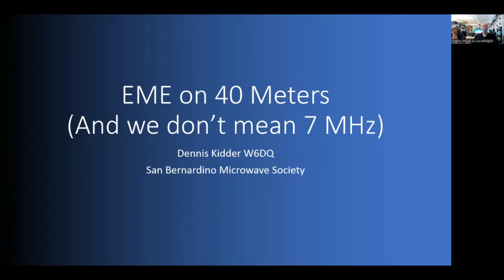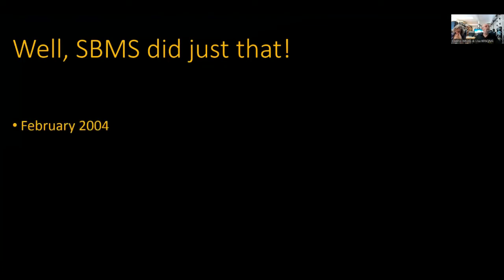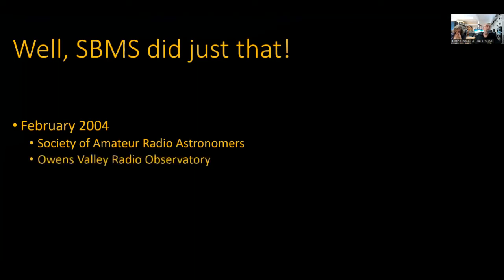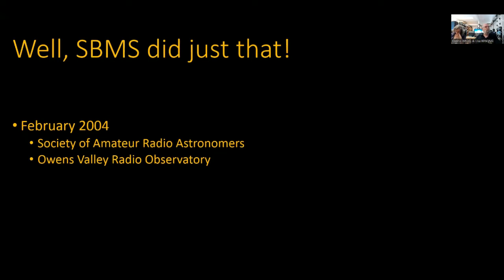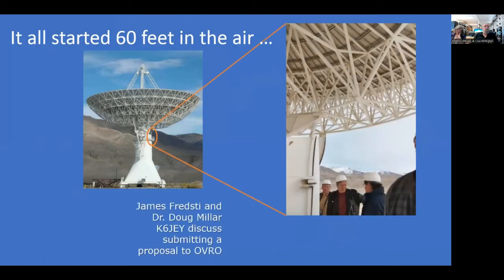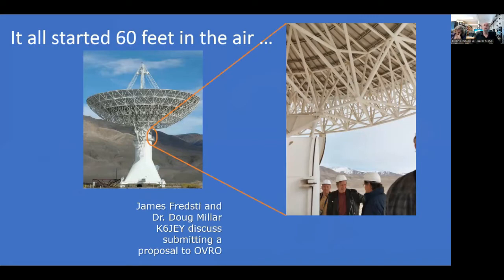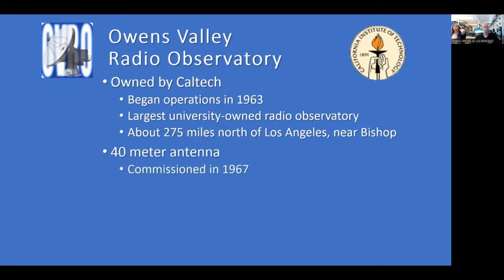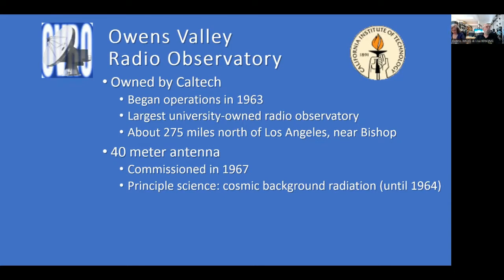EME on 40 Meters (Moon Bounce)- 06/15/2022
Presenters-  Dennis Kidder, W6DQ

Radio Amateur Training Planning and Activities Committee (RATPAC) comprises Amateur Radio Operators of a wide variety of backgrounds and experiences. Together, we host nationwide Amateur Radio Zoom presentations twice a week, Wednesdays on general radio topics and Thursdays on amateur radio emergency communications. List of upcoming & previous sessions The topics are selected from audience recommendations and the planning committee then seeks topic experts or discussion panel members. The presentation audience consists of thousands of amateur radio operators worldwide who participate directly in the Zoom sessions or with video links of the presentation and related documentation sent out after each session. Please complete the form on our web page to suggest a topic or speaker for future sessions.